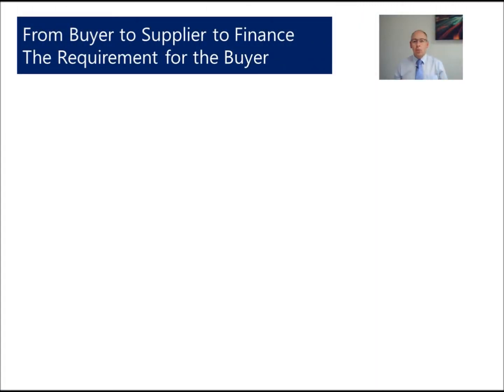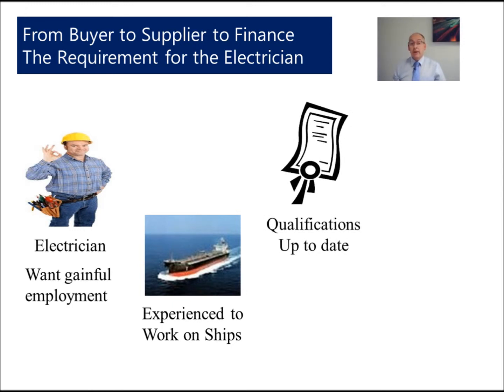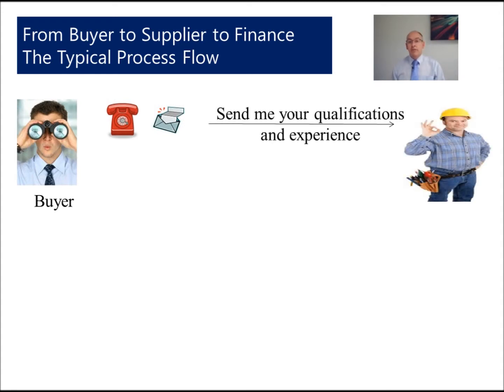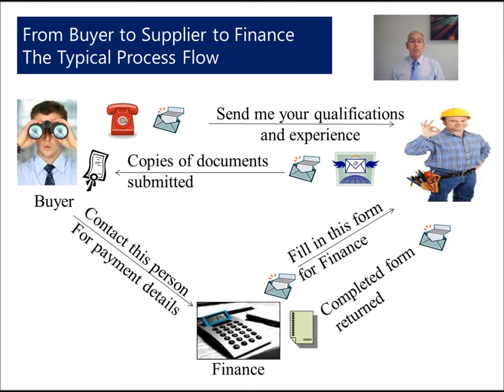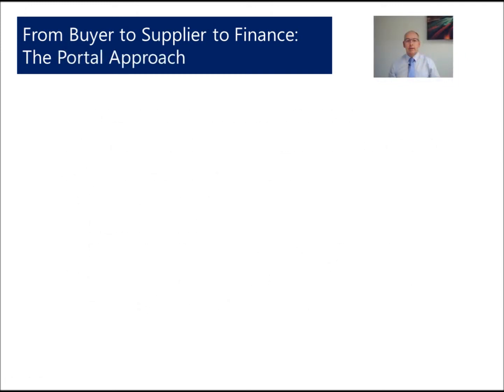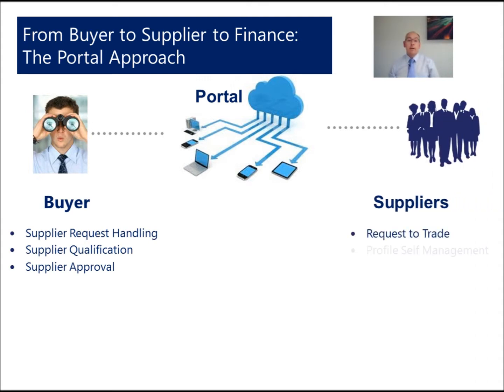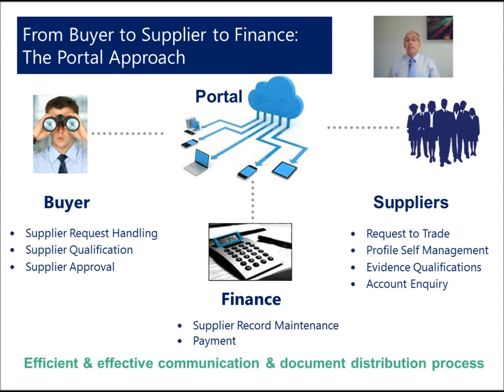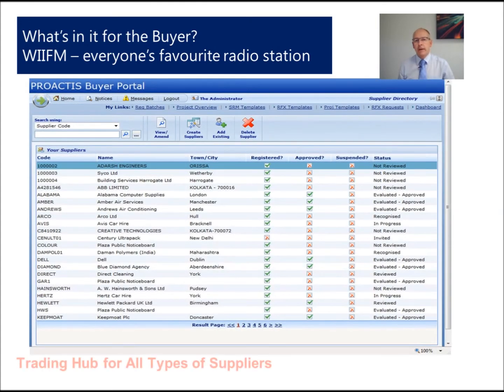An explanation of the Proactis Supplier OnBoarding Portal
This video podcast provides an explanation of the Proactis Supplier OnBoarding Portal giving a worked example of how the system can improve process and communication.